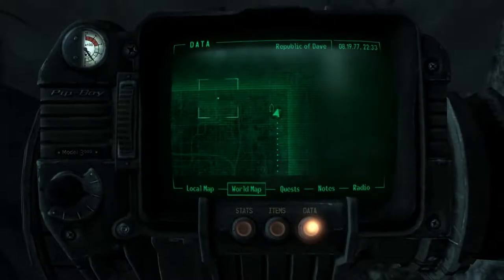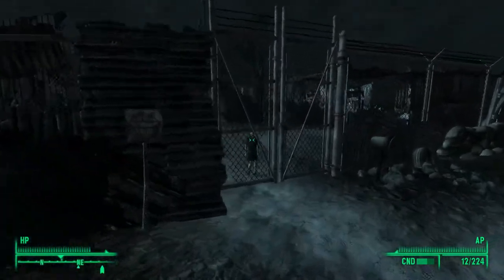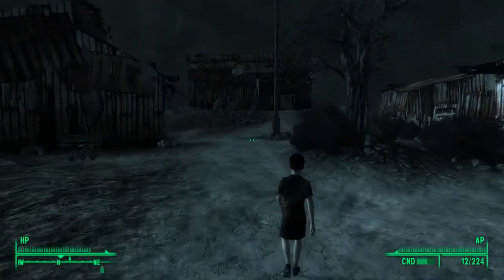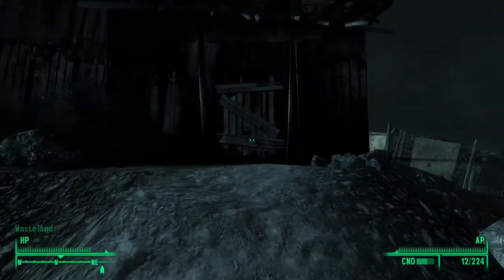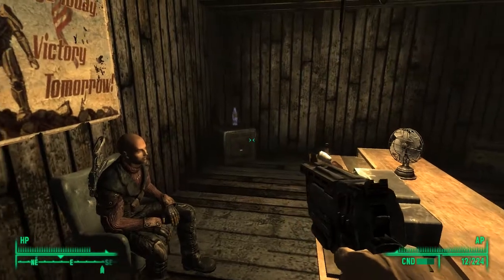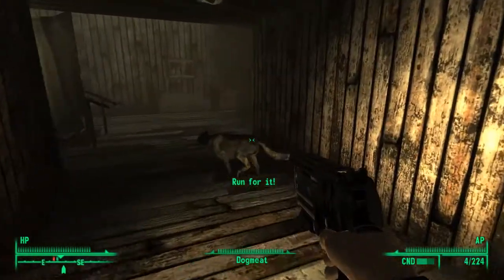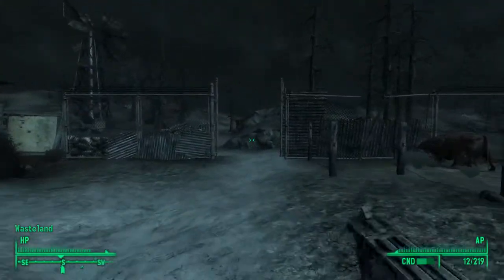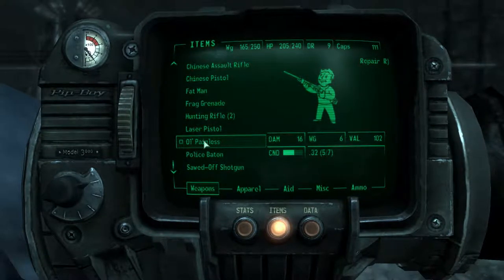Fallout 3 Guides | Ol Painless | Unique Hunting Rifle | PC